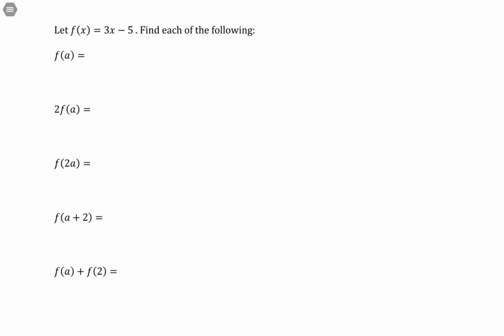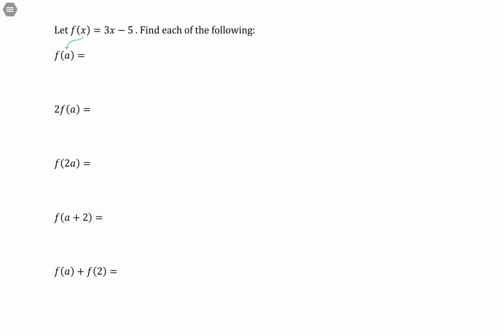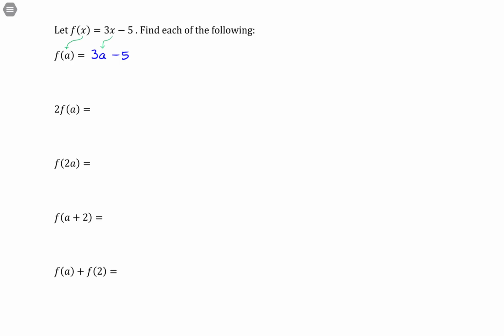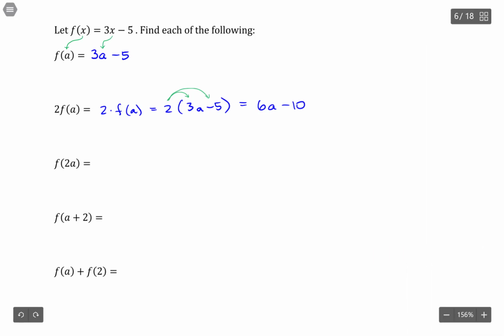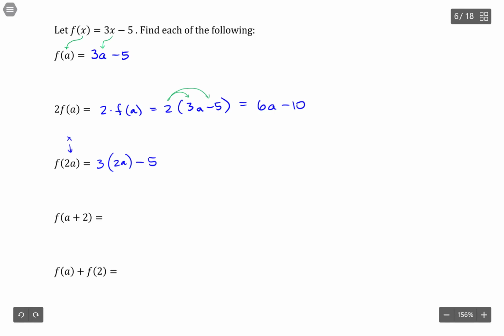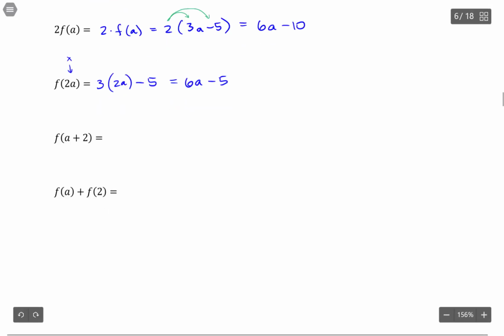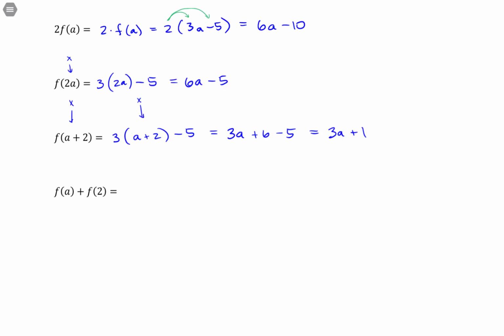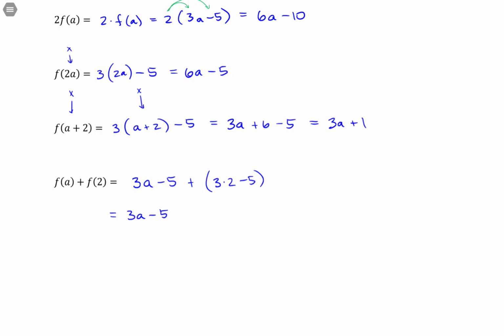Operations on Functions: Various Examples 2